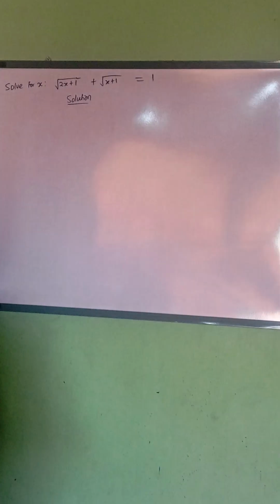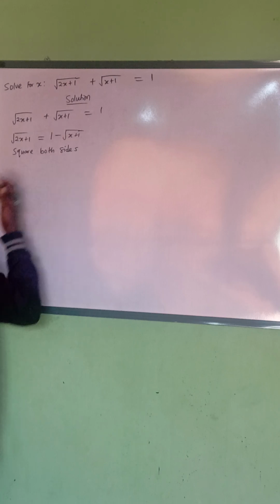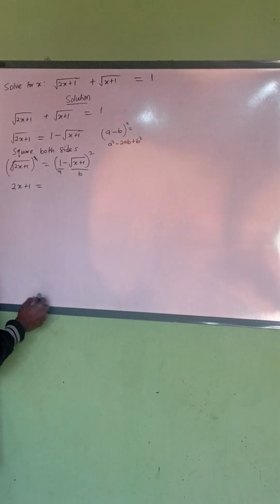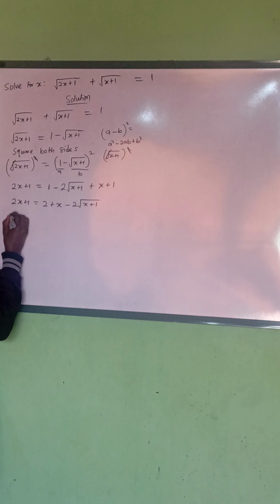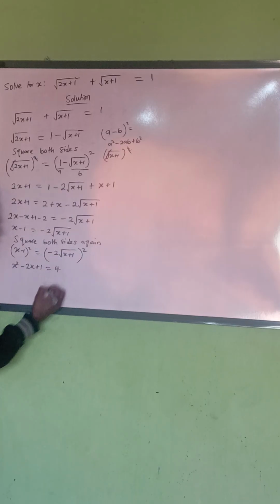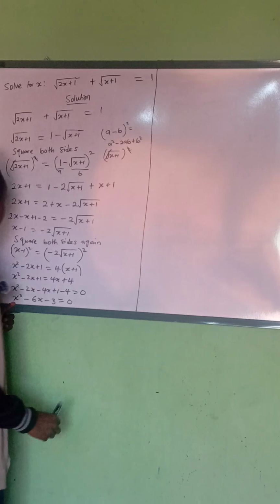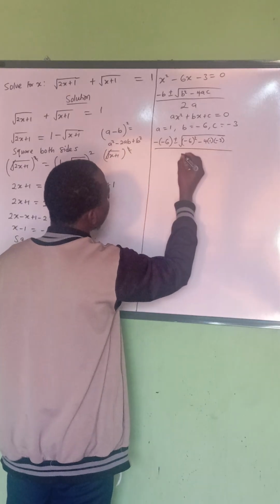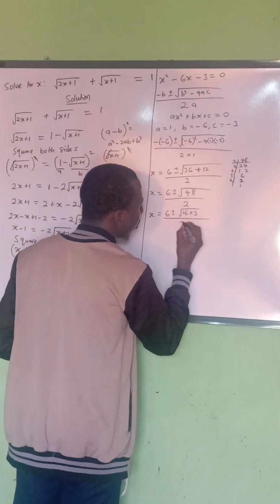Watch how to solve this tricky Radical Equation.